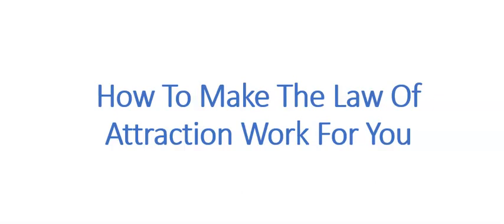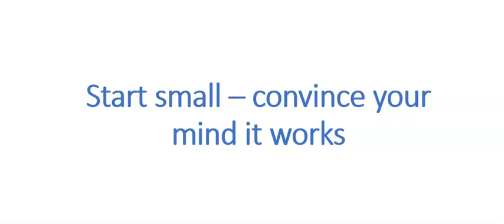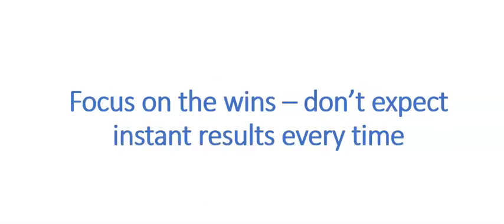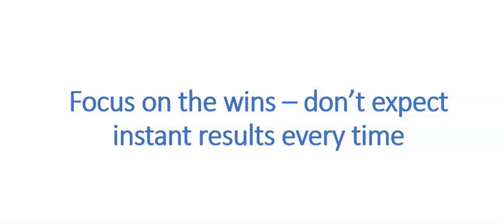How To Make The Law Of Attraction Work For You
The law of attraction works but it's often best to start small and train your mind to realise that it works.

And keep practising - it really does help the law of attraction to work.

If you'd like some free things to help you with the law of attraction, check this